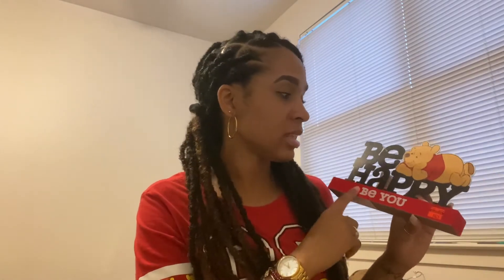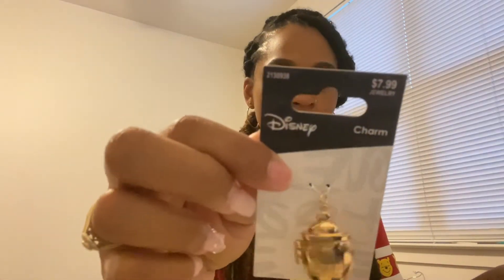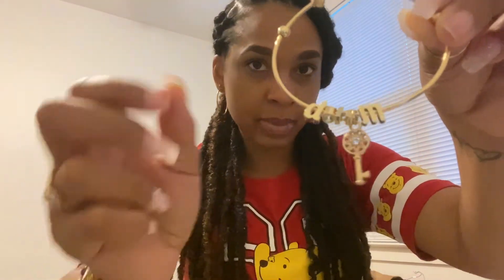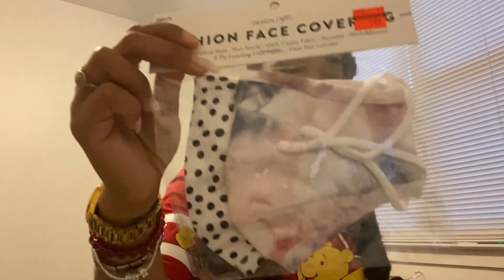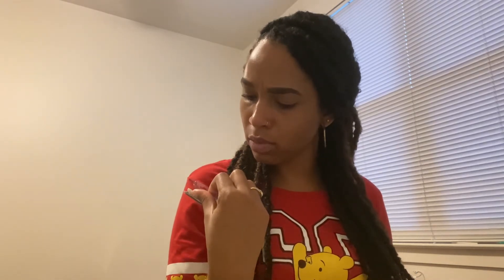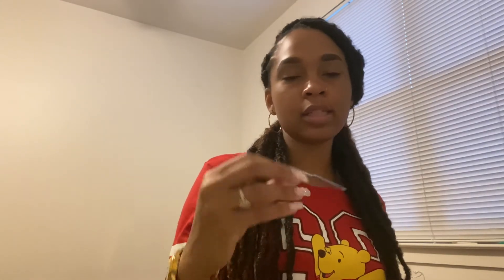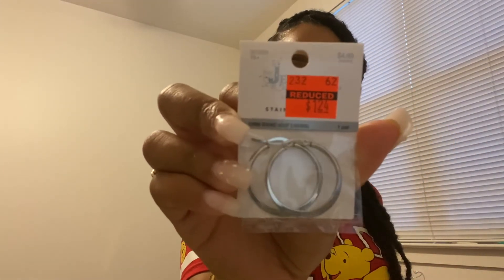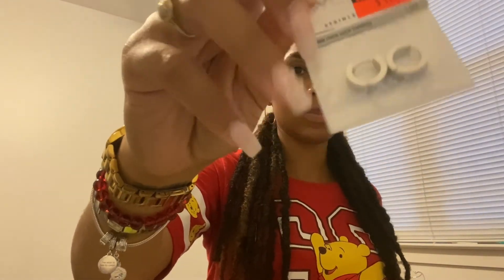BATH & BODY WORKS | HOBBY LOBBY HAUL | 2022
Hi my Name is Jazz I am a singe parent to a beautiful daughter name CeCe. Welcome to my Bumble Bee crew. I love to shop vlog and be creative. I am who I am lol. I'm in with Pooh Bear hints the Bumble Bee.

***Snap Chat***
 Jazziefea

***Paparazzi Independent Consultant:  Consultant Number 110477

Fetch Rewards: Use code EXP6T to get 2,000 bonus point with your first receipt scan .

Pshmark: Nakeydasherelle